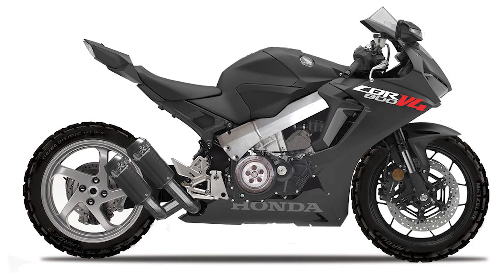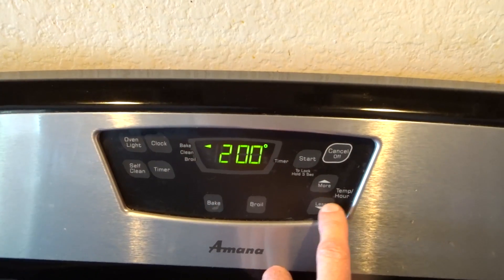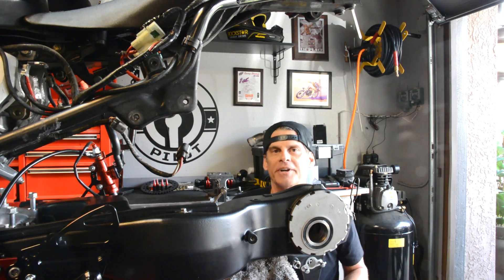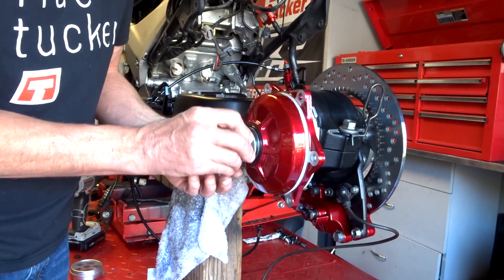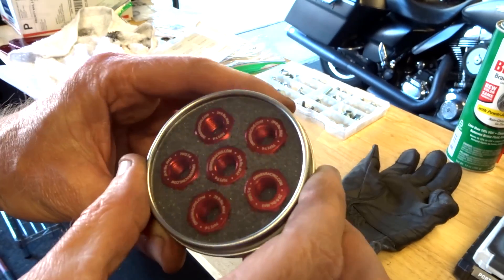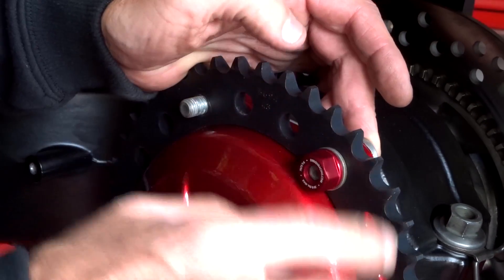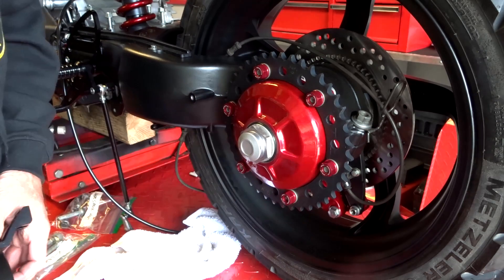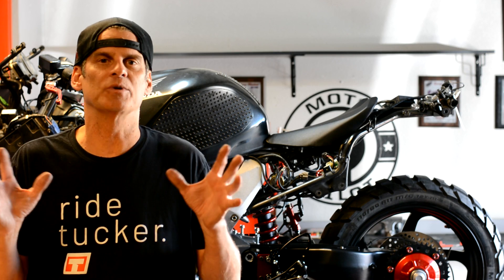HONDA CBR/VFR800 HYBRID PROJECT - EP.9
Welcome to another episode featuring completing the rear wheel assembly.  WOW!  Talk about a ton of various parts to finalize this phase.  Various bearings and seals (which cost a small ransom), removing the linked braking,  and several powder coated parts for a super custom look and better performance.  And lets not forget the fully serviced CBR954 Rear Shock.  NOICE!

Click Here to qualify to become the owner of this Machine once it's completed.

BIKE PERFORMANCE FEATURES-
Tucker.com Accessories
LuiMoto Custom Seat Cover
Cognito Moto Triple Clamps - Full Custom
LexTek Exhaust - hand Built one of a Kind
Vortex Rearsets and Billet Fuel Cap
Metzeler Street Knobby Tires
Seb Speed Custom Clutch Window Side Cover
Shock Therapy Suspension
PSR Billet Levers
RM Stator Electronics
VFRNess Wire Harness by Wire My Bike
Bikers Choice Brake Rotor (Rear)
HONDA CBR Shock and Forks
R&R Powder Coating (Corona, CA)